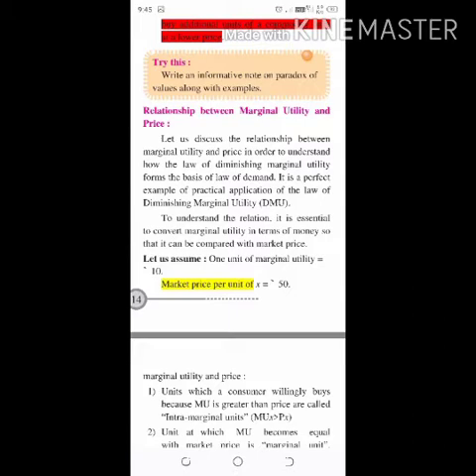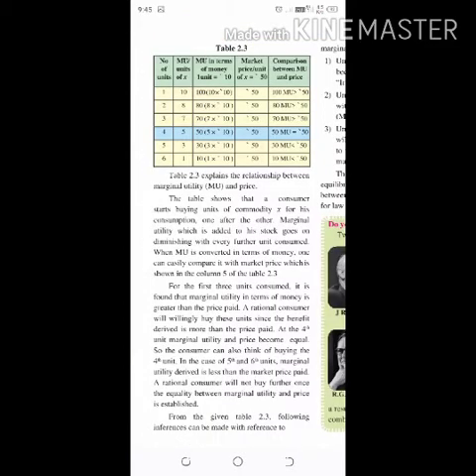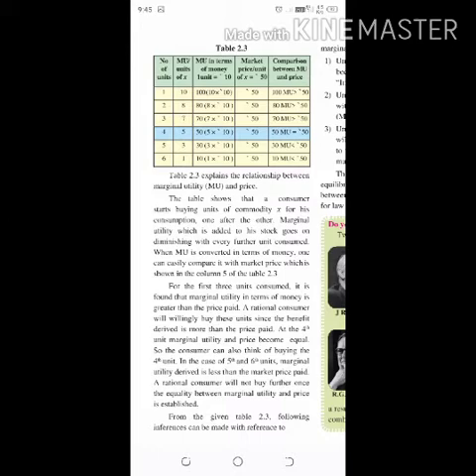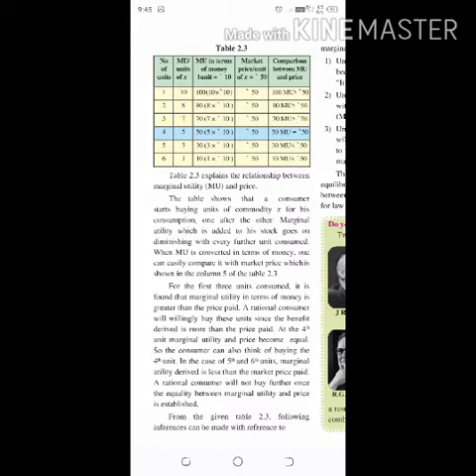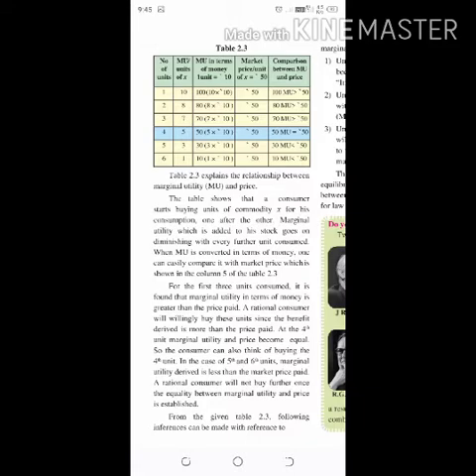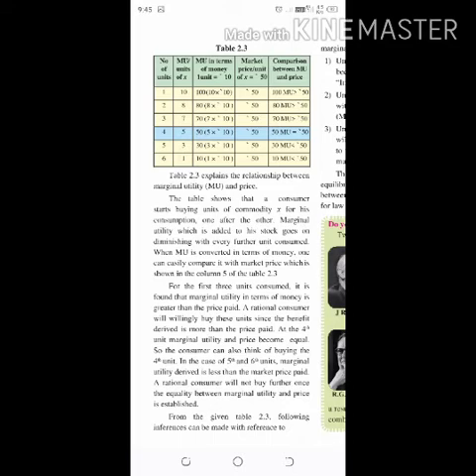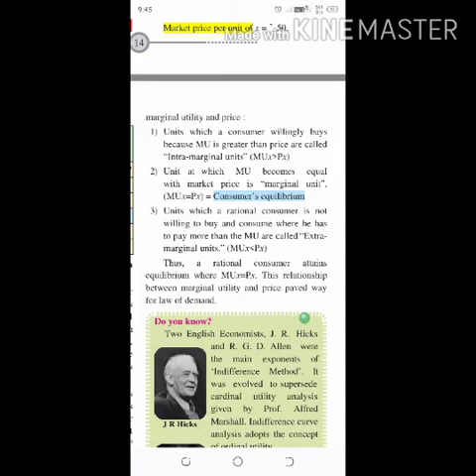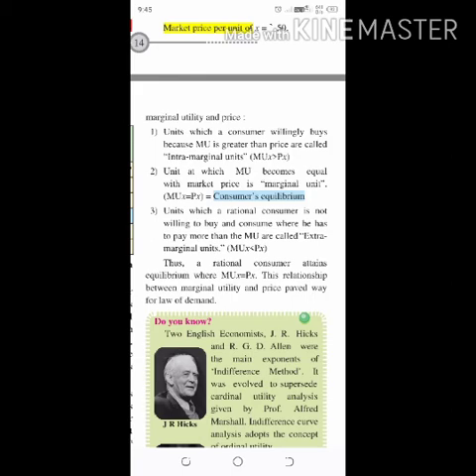12th syjc commerce subject econmics lesson no 2 relationship between marginal utility and price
Lessons no 2 economic
Relationship between marginal utility and price